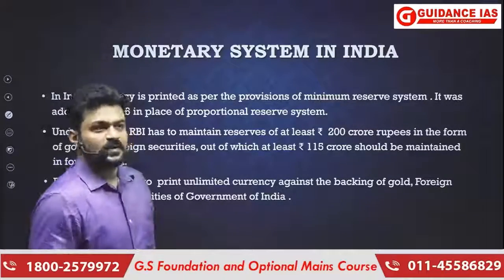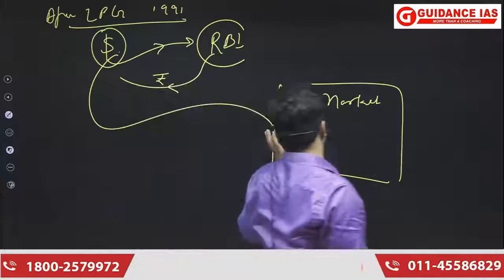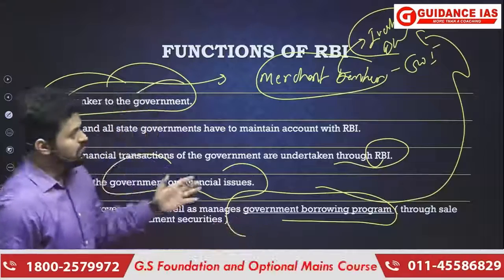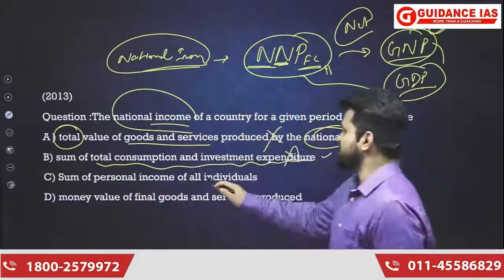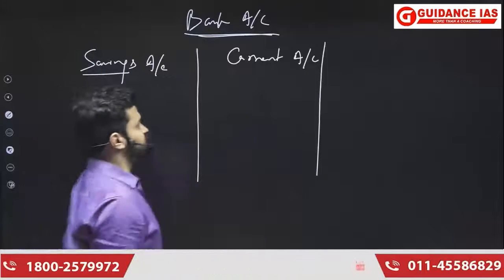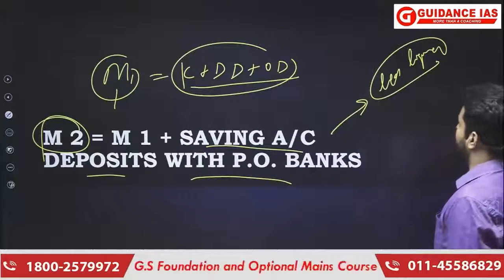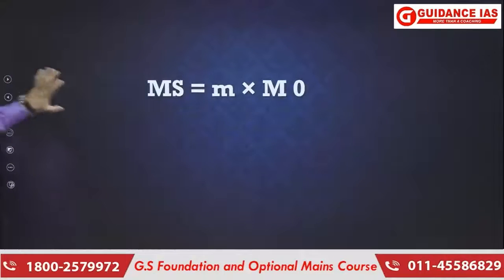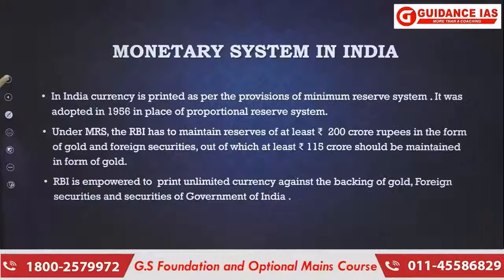P T Booster 2022 -MONEY SUPPLY